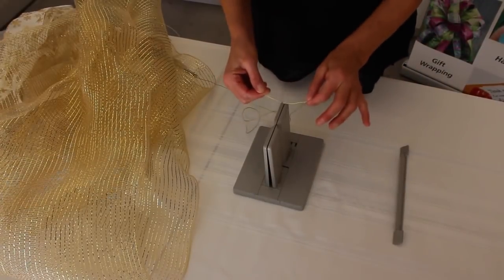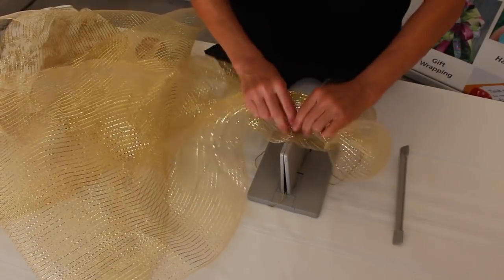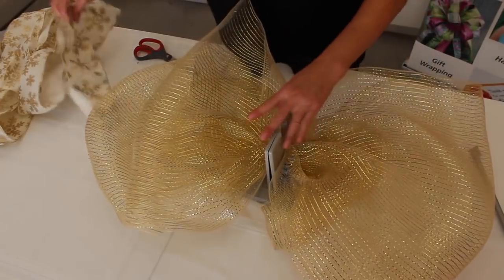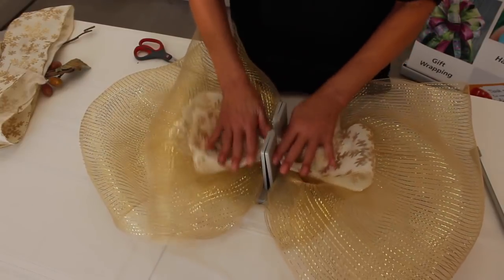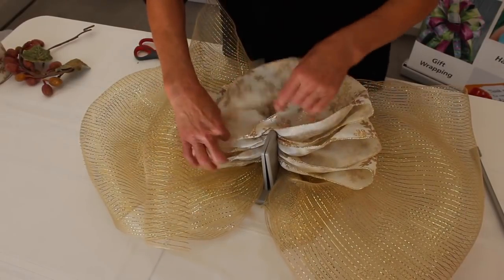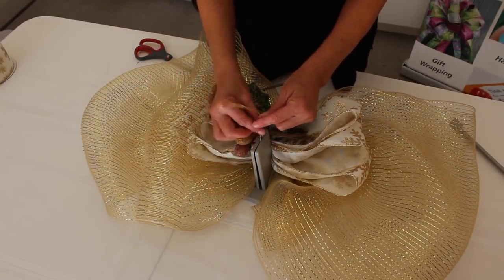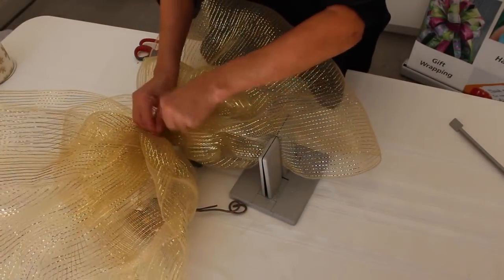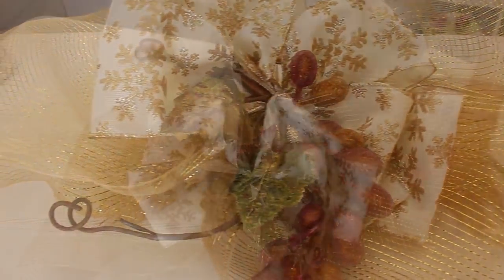How to Make a Large Gold Decomesh Door Bow in Minutes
Learn how to make a large gold Bowdabra bow with Sandy Sandler - expert home décor and gift wrapper and the creator of Bowdabra.

Watch our bowmakingtutorial and make your own bows, quickly and easily with Bowdabra.

to learn more about Bowdabra's Bow Making Products.

Check out more bow making tutorials for all occasion gifts and gift wrapping